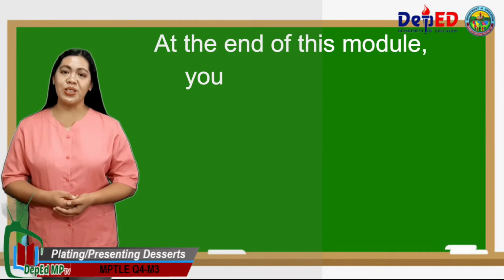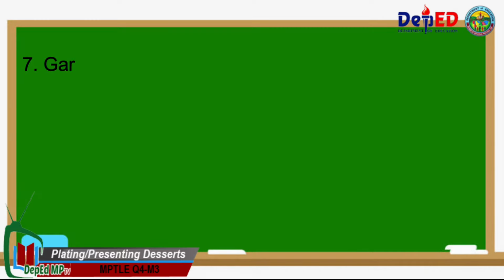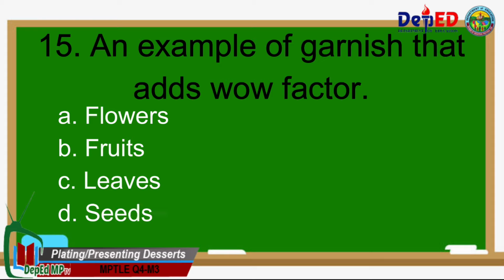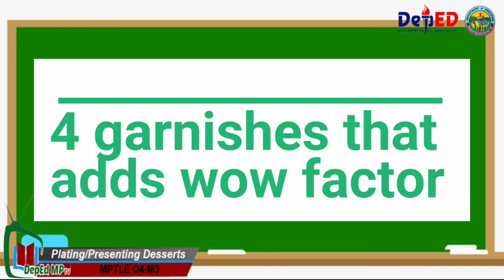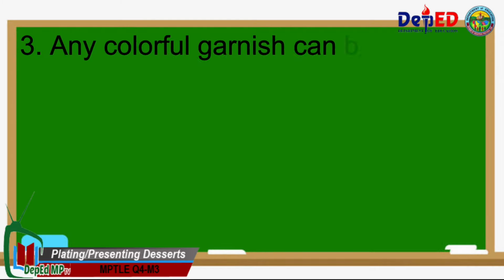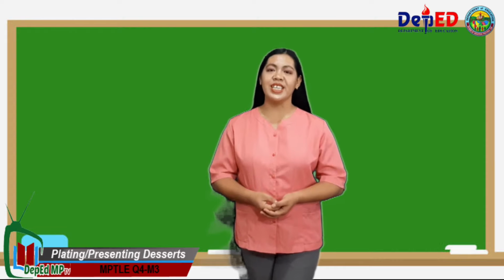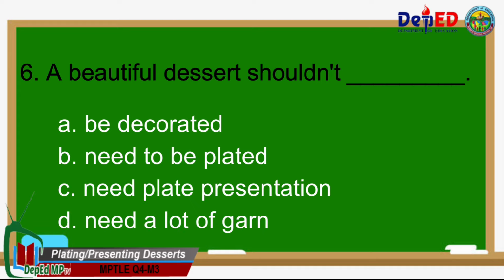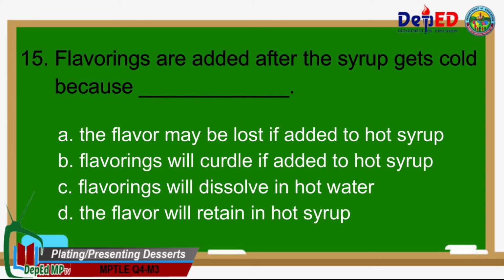MP TLE GRADE 9 COOKERY Q4 W8 Plating and Presenting Desserts Elizabeth D. Nacanteng